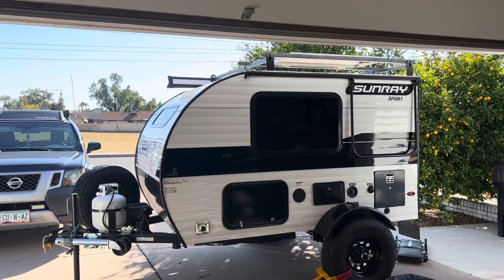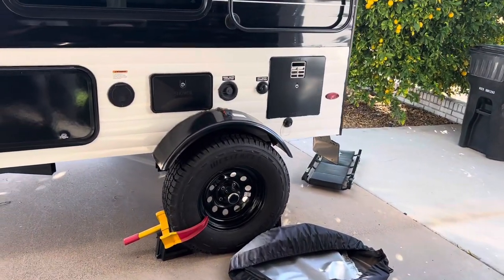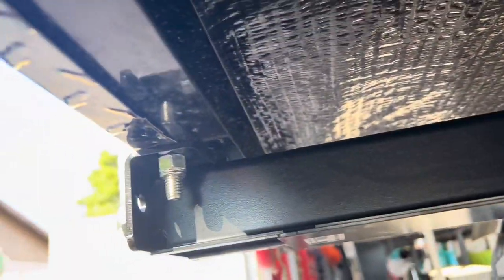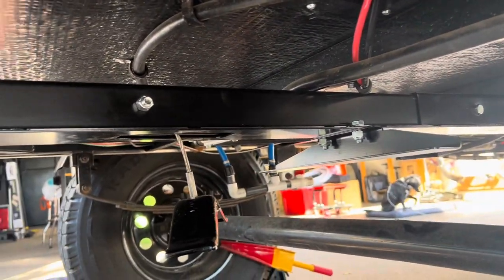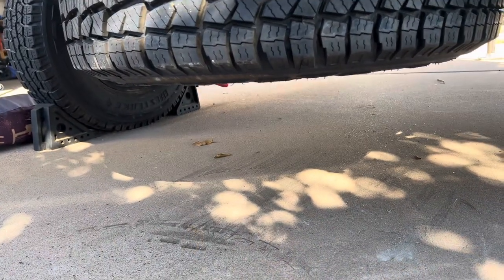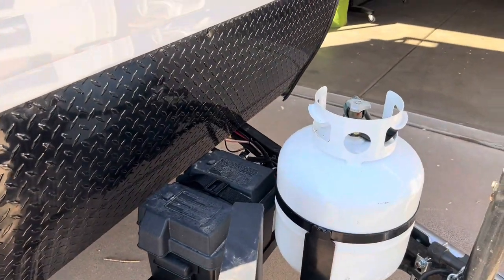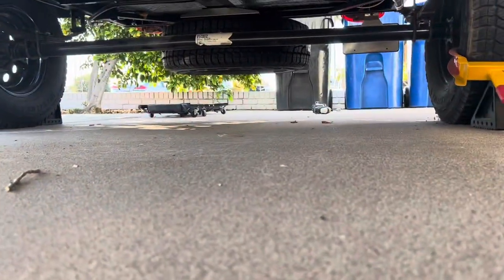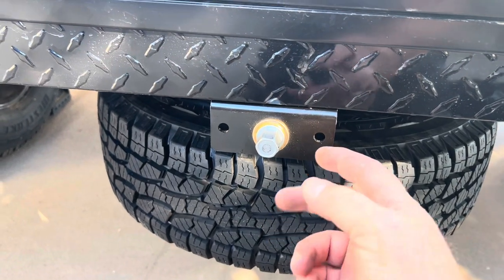spare tire carrier for Sunray 109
This is a video of me, relocating the spare tire underneath the camper to create more room on the tongue to add a larger storage box. Hope you enjoy. ￼